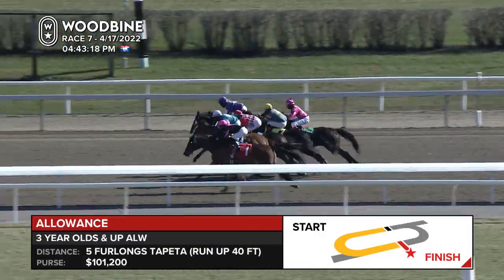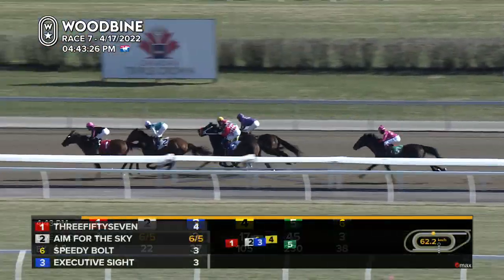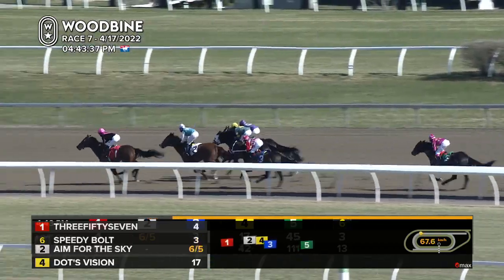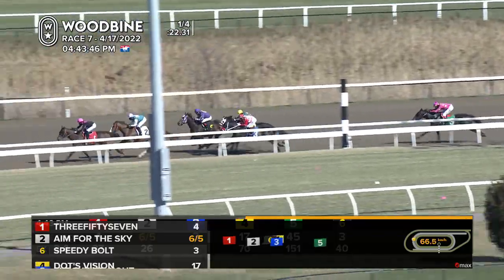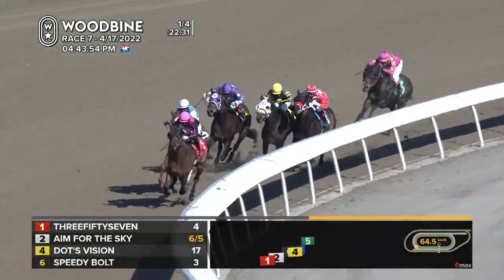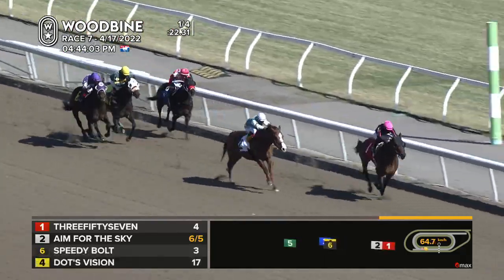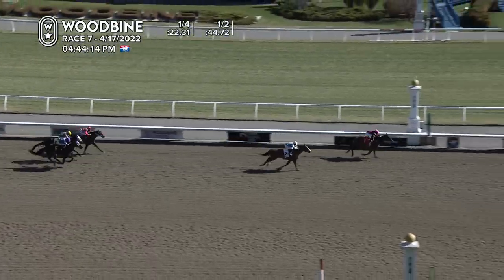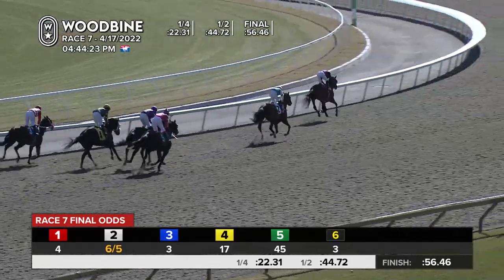Woodbine, Tbred, April 17, 2022 Race 7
Race 7 from Woodbine, April 17, 2022